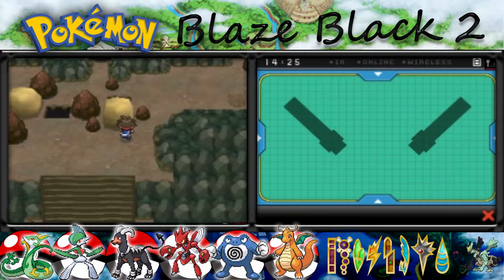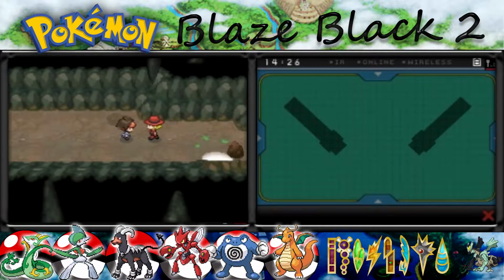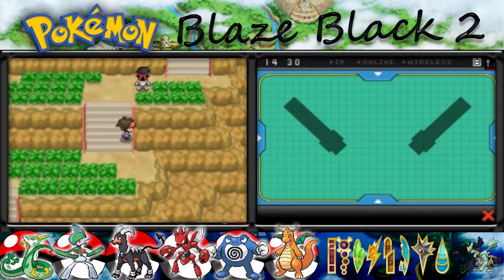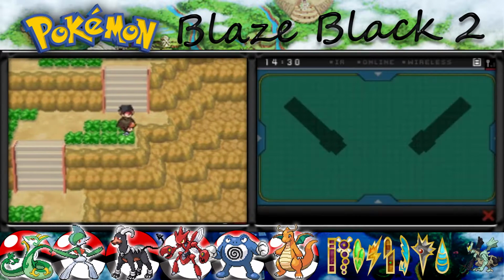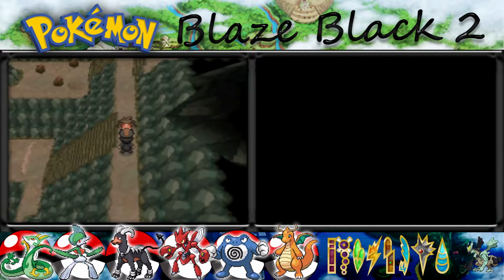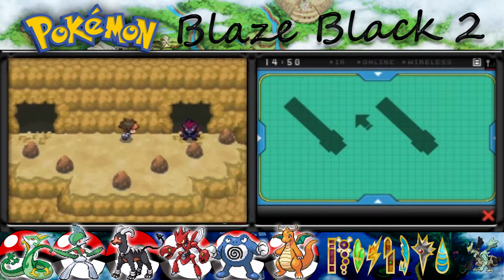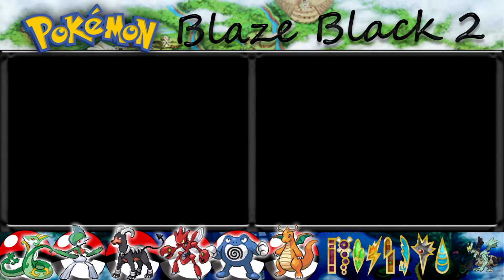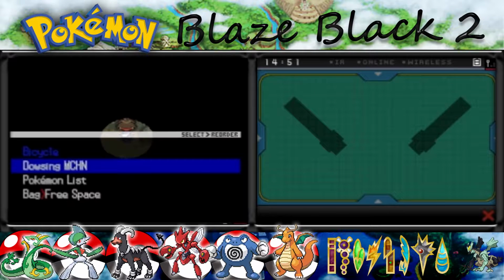Pokémon Blaze Black 2 - Part 56 - Flash Mechanics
We abuse the reusable TM mechanic to gain the benefit of Flash without actually having Flash on any of my Pokémon!
That promised social media link spam.
I do live streams sometimes!